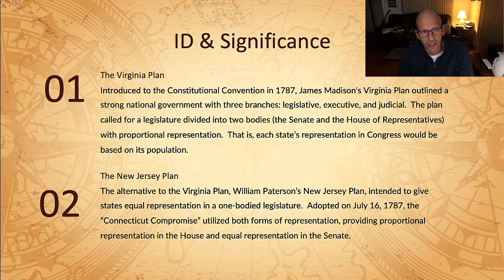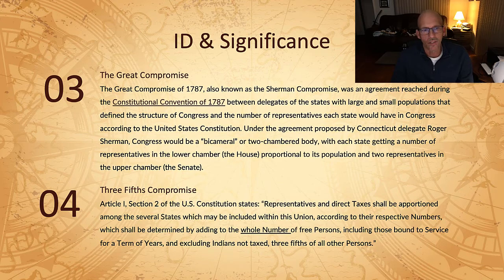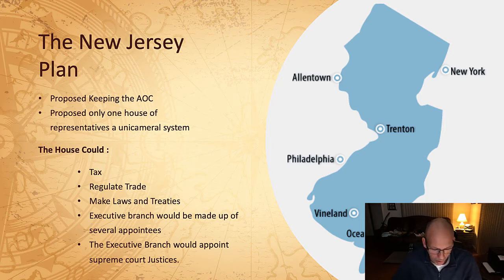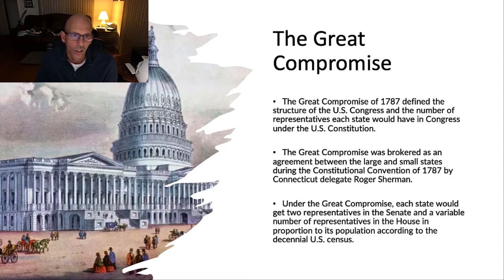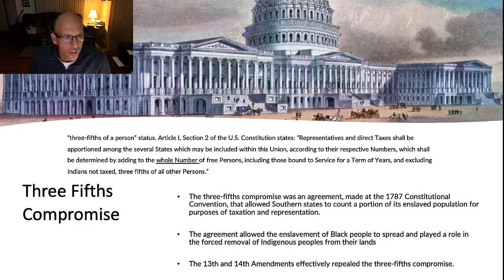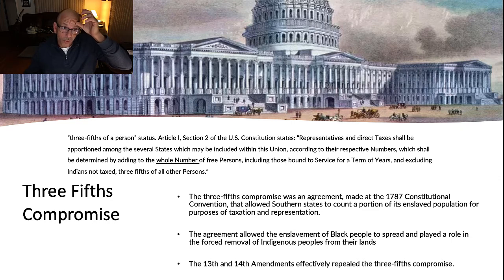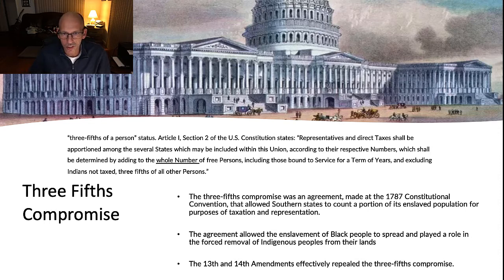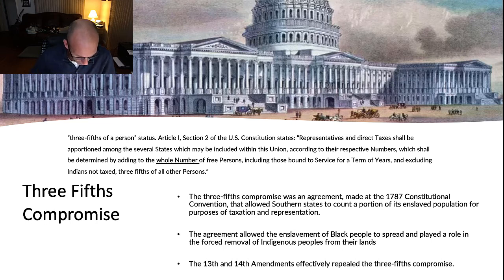Lesson 10 Lecture